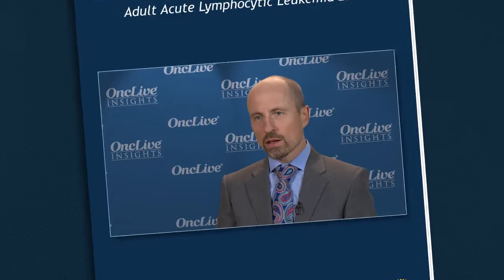CAR T-Cell Immunotherapy in Acute Lymphoblastic Leukemia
The panelists, Raoul Tibes, MD, PhD, and Bijal D. Shah, MD, explain the mechanism and therapeutic potential of CAR T-cell immunotherapy in the management of acute lymphoblastic leukemia.